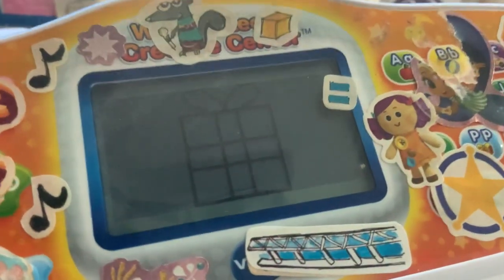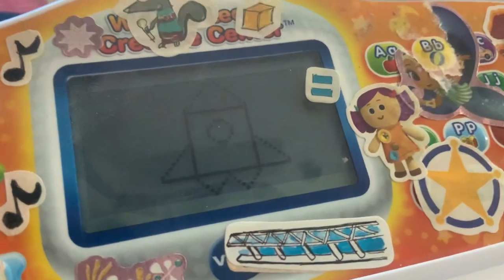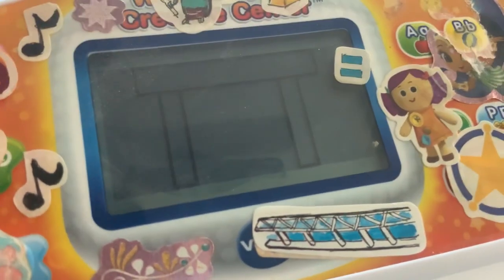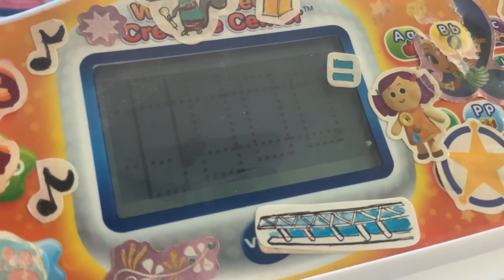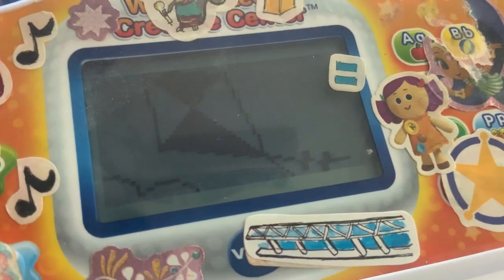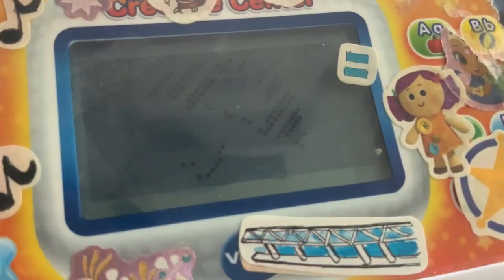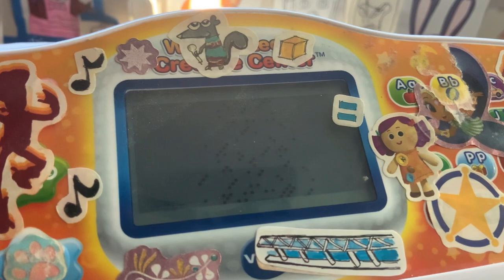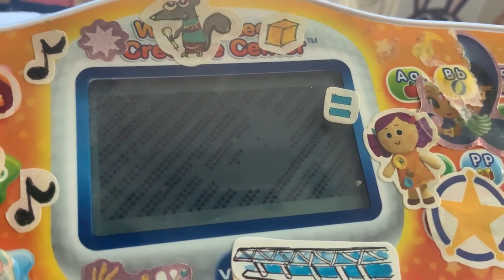Writer & Learn Creative Creator - Monday August 21,2023 Patt 3